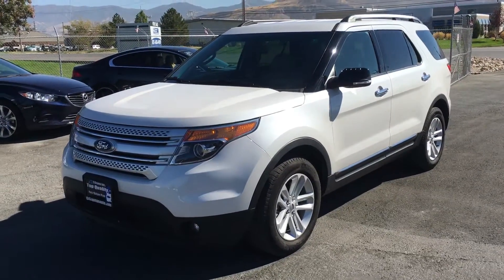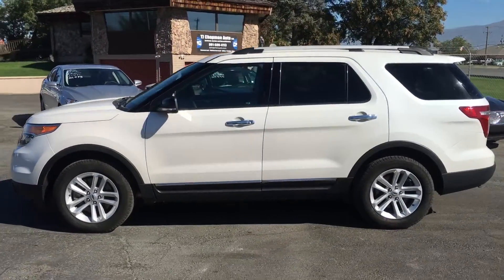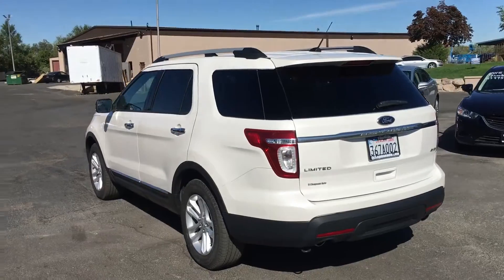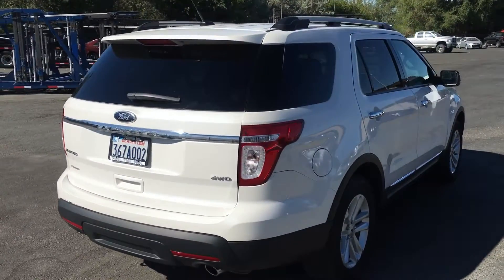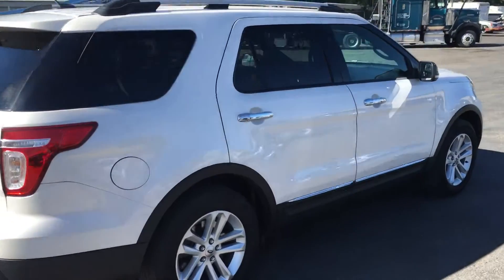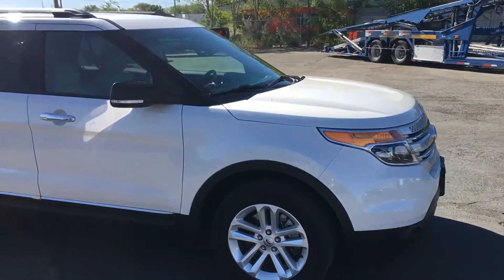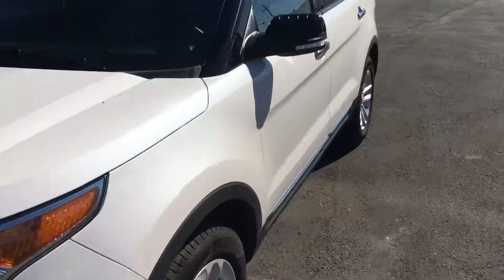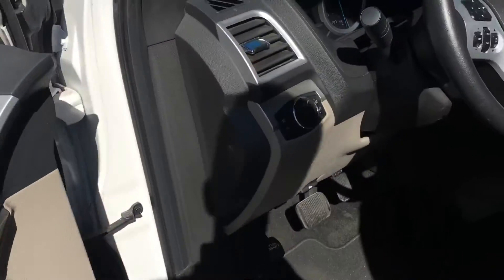2015 Ford Explorer24k miles